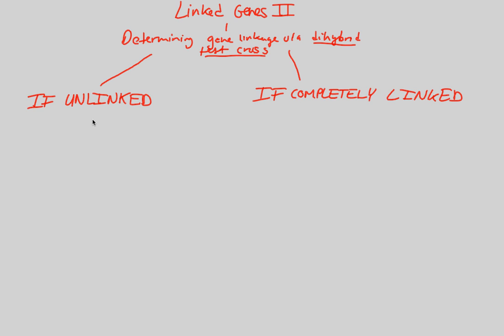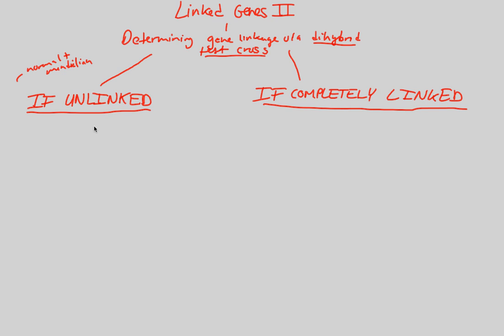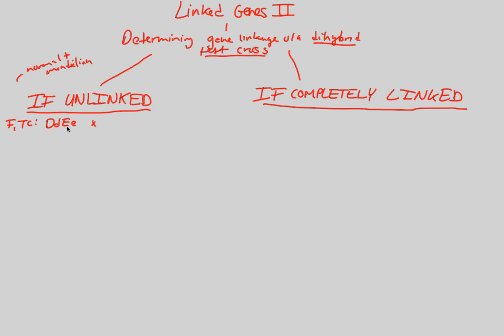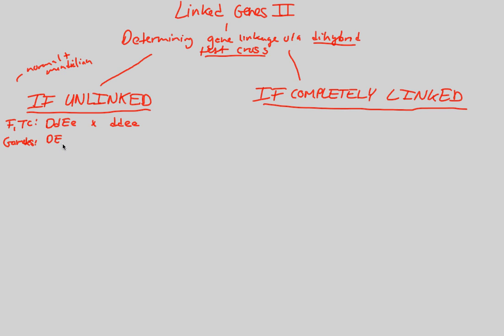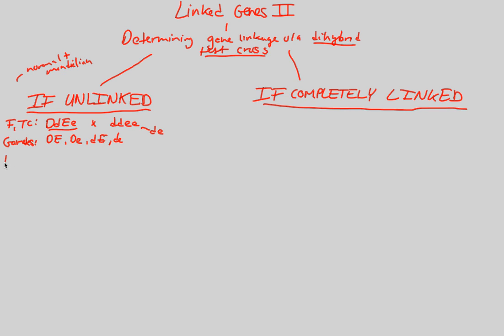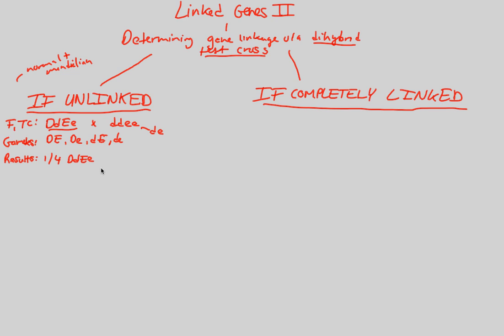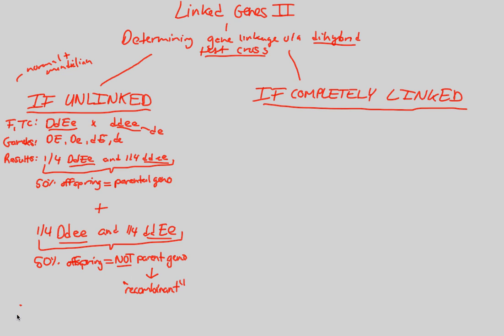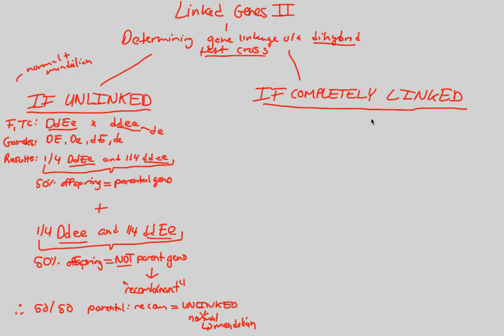Chromosomes - Linked Genes II (Part 1) | BIALIGY.com